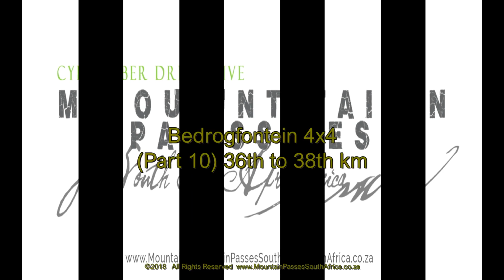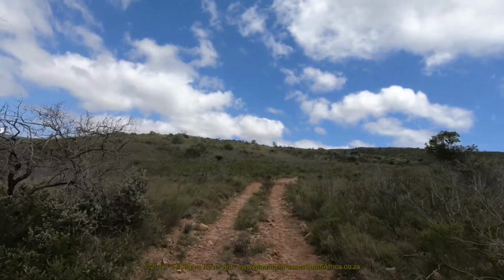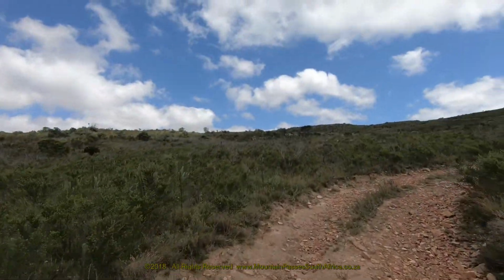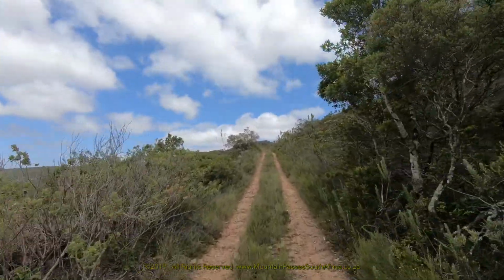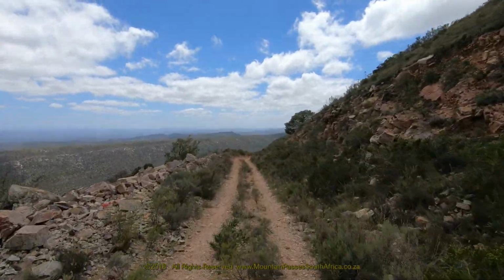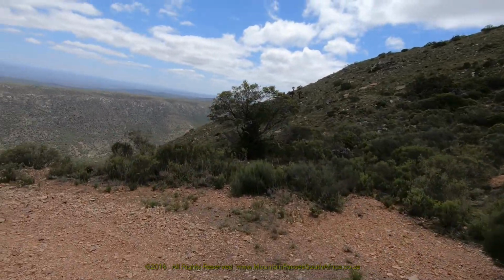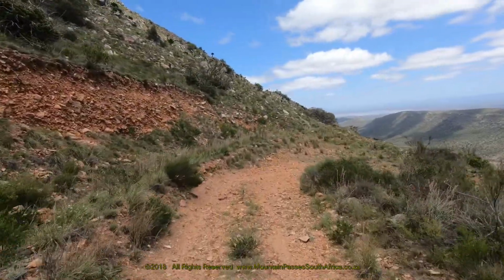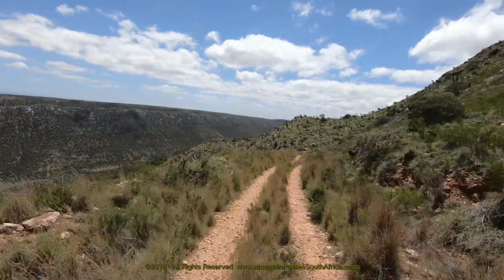Bedrogfontein 4x4 (Part 10) - Mountain Passes of South Africa